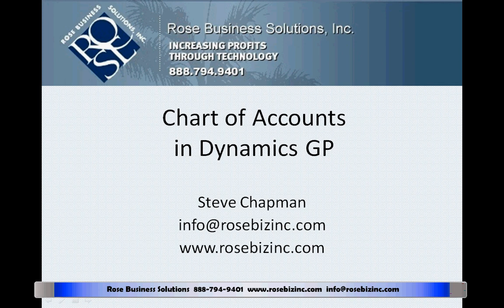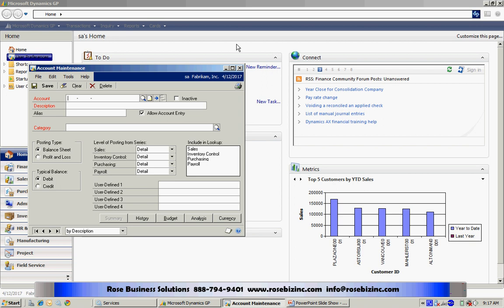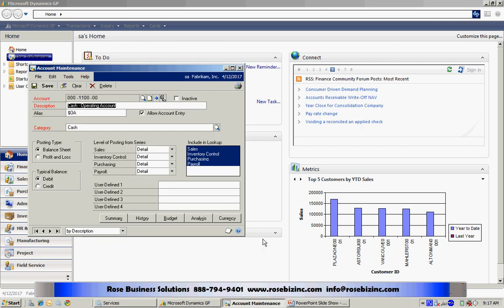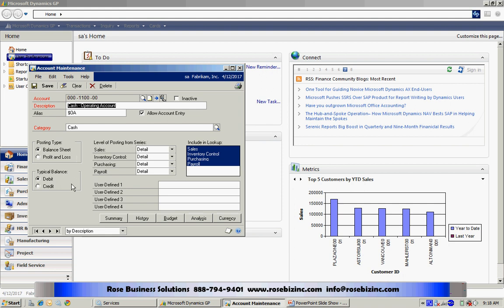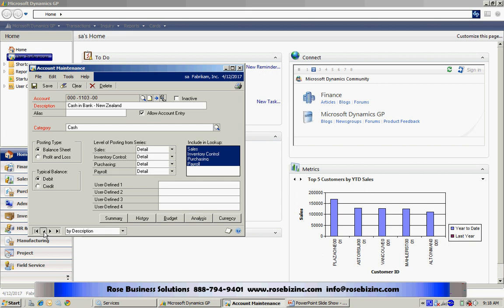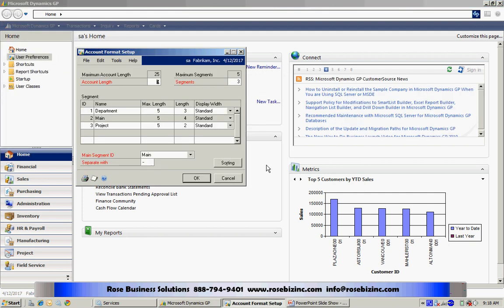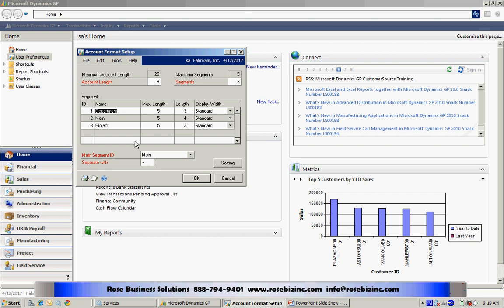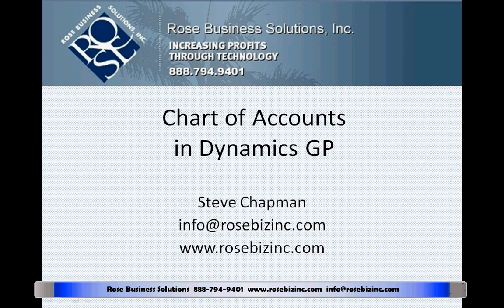Chart of Accounts in Dynamics GP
This is an introduction to the Chart of Accounts in Dynamics GP. You can identify up to 10 different segments, using alpha-numeric characters, with a total account length of 66 characters. You set the main segment to any segment in the string.